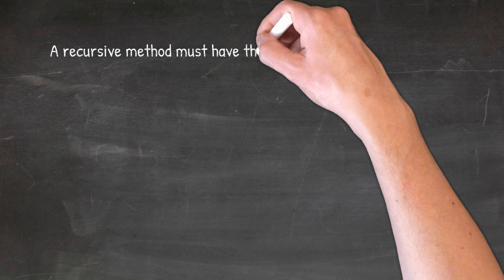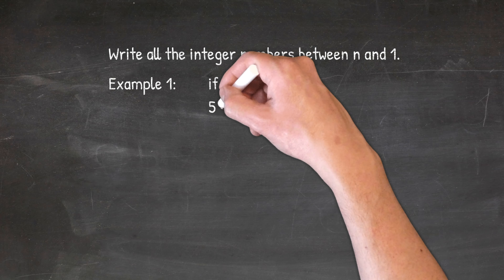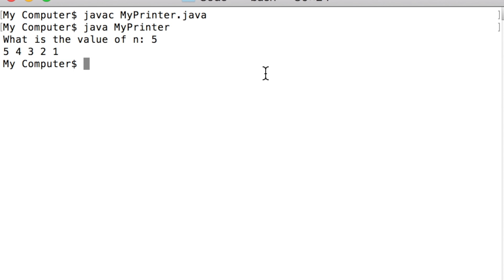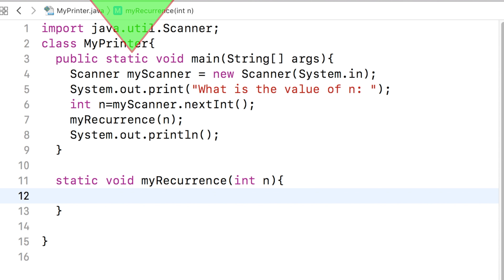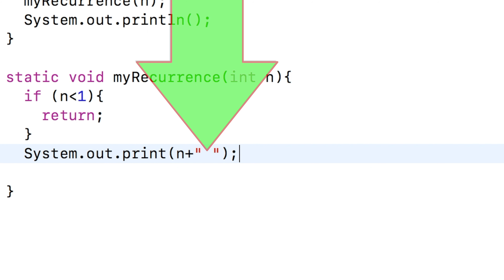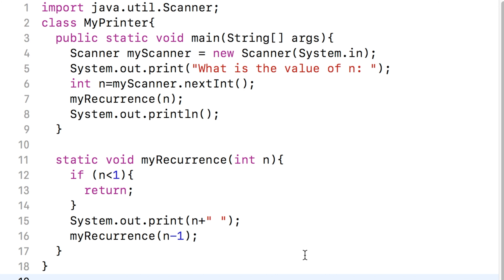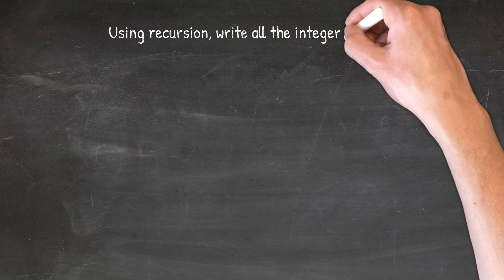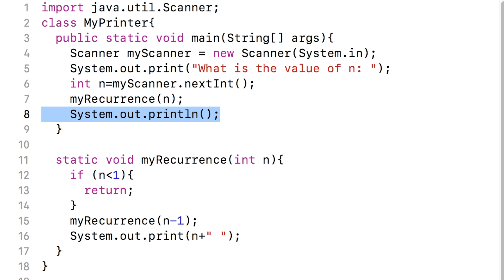Java Lecture 19: A Beginners' Tutorial on Recursion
The video describes the basics of recursion in Java. It explains the theory with simple examples. I also traced a recursive program, in this video, to clarify the concept.

I also explained the basic properties of recursion (1) the base case, (2) progress/recursive call, in this video. The problem I solved is a simple one to ensure that the complexity of the problem does not come in the way of learning the basics.